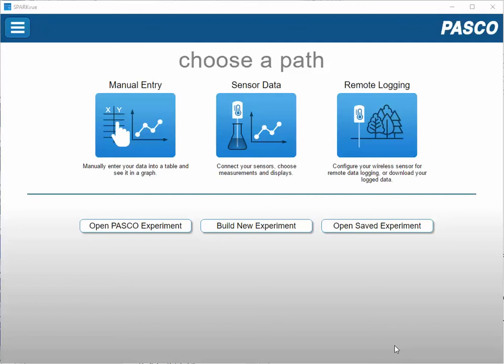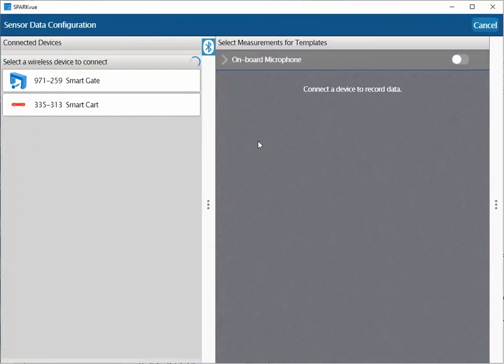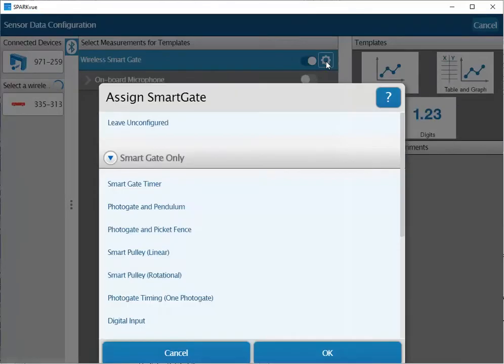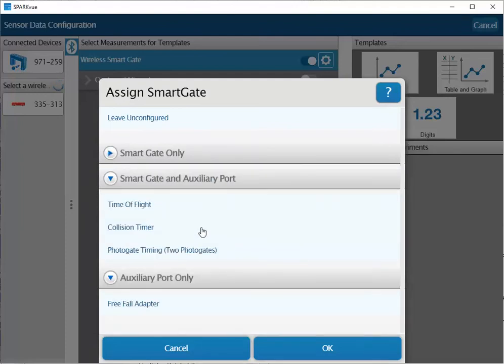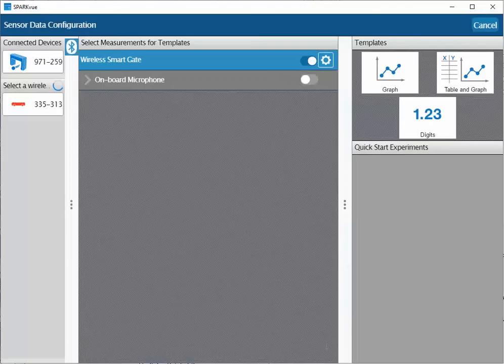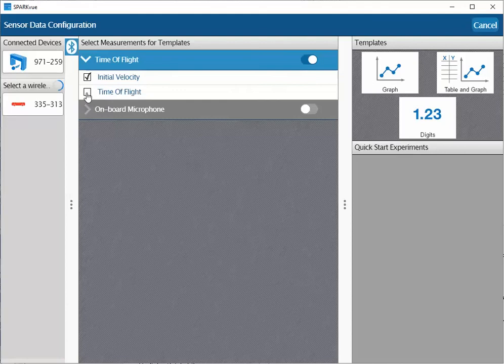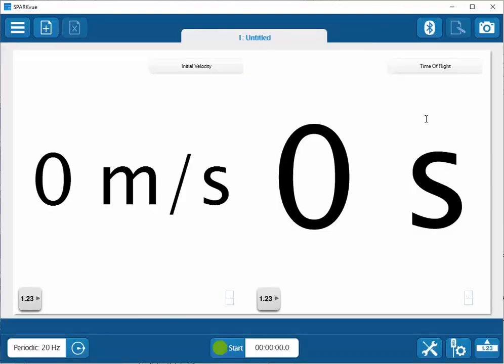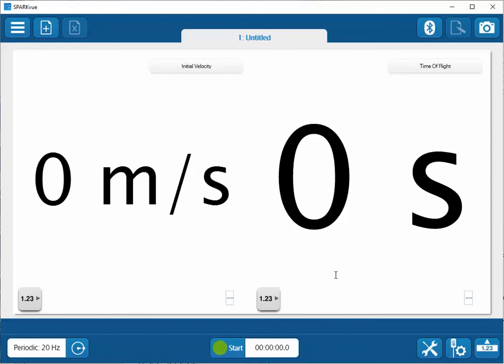Smart Gate With Time of Flight Accessory (SPARKvue)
How do I configure a Smart Gate or Wireless Smart Gate to use the time of flight accessory?  The Smart Gate and Wireless Smart Gate have a socket to receive the plug from the time of flight accessory.  Once this is plugged into the socket, launch SPARKvue and attach or pair your Smart Gate to your computing device.  Once the Smart Gate appears in the center column, click on the gear to the right of the Smart Gate text.  Next select, Time of Flight within the section "Smart Gate and Auxiliary Port".  Click OK.  Next, select the digits display from the far right of the screen.